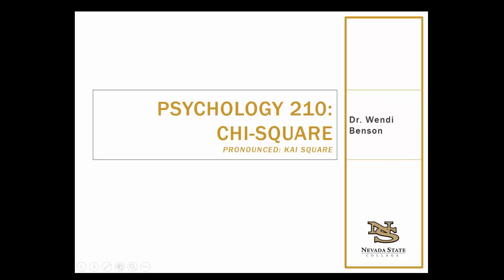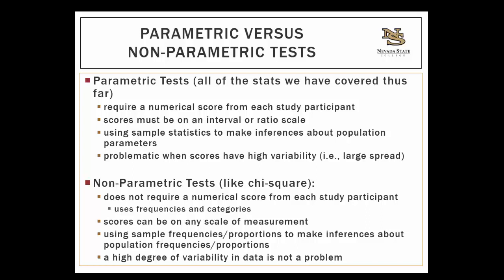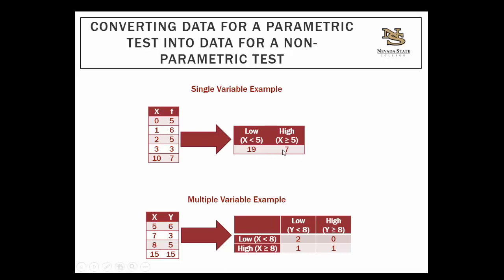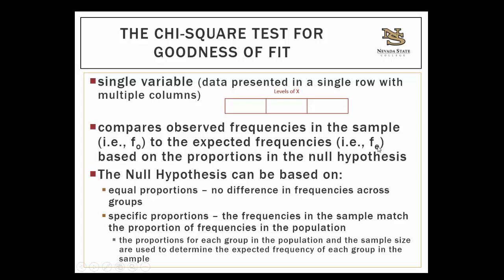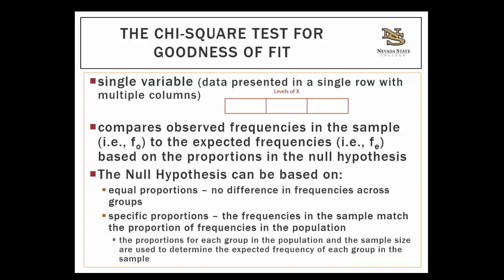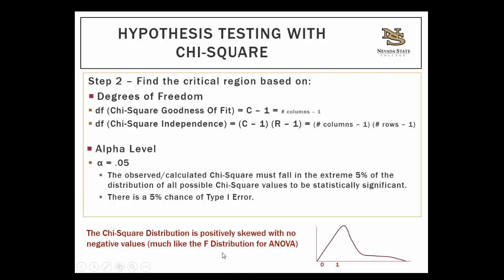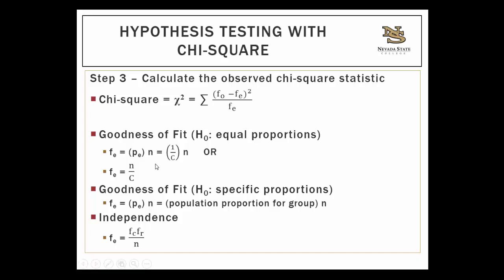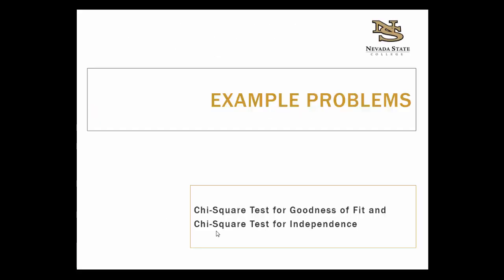Chapter 15 Lecture (Chi-Square)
Understanding the concepts behnd Chi-Square tests for goodness of fit and independence